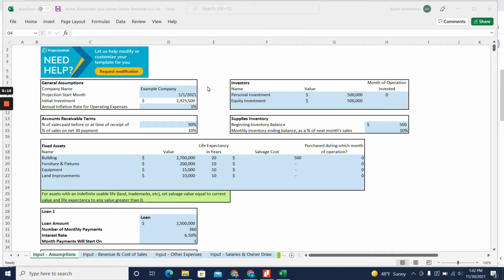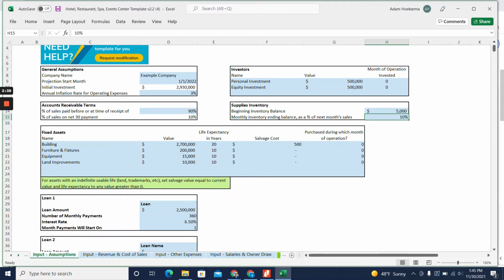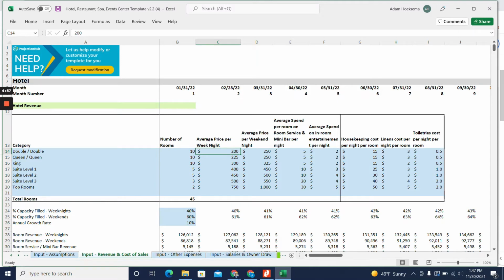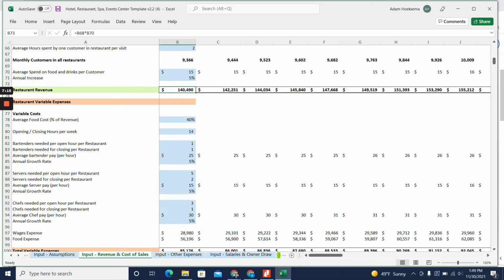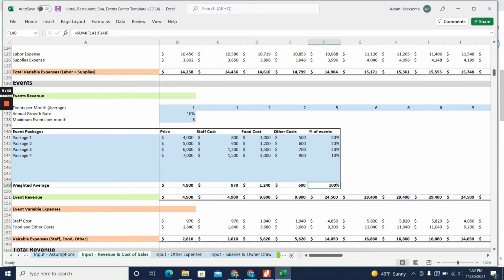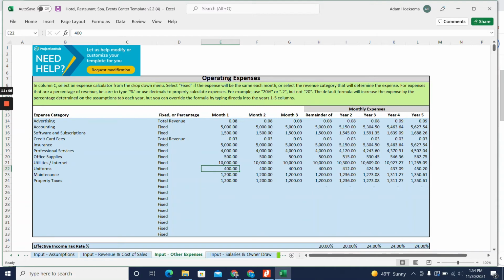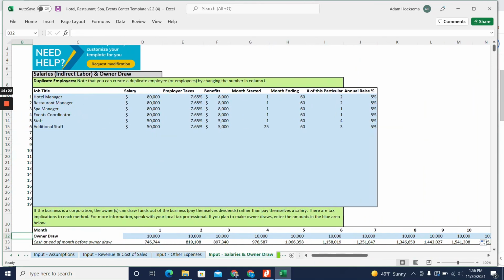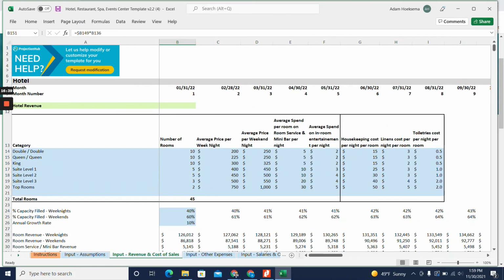How to Create Projections for a Hotel + Event Center - TEMPLATE INCLUDED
{TEMPLATE INCLUDED} ProjectionHub founder, Adam, will guide you through how to make accurate and reliable 5-year financial projections for a new Hotel, Restaurant, Spa, and Event Center business. Using a ProjectionHub CPA-created template, the projections will be lender and investor-ready upon completion!

Learn how to start a hotel business with an airtight financial plan.